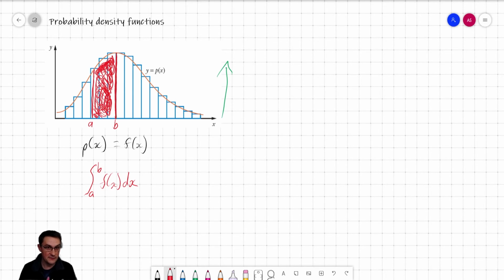Probability density functions - part 1